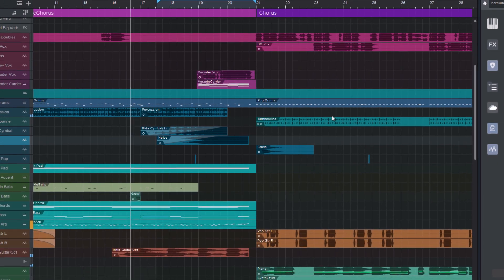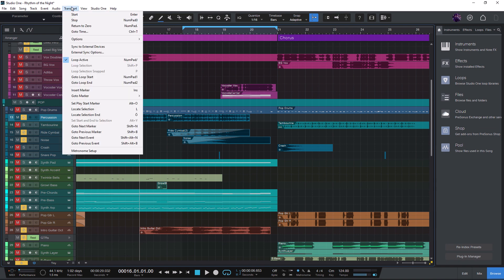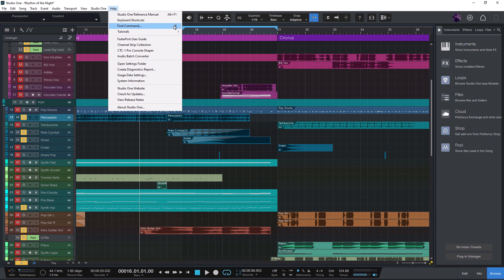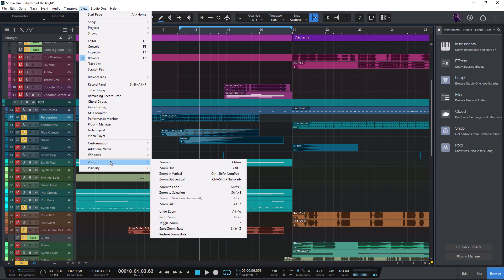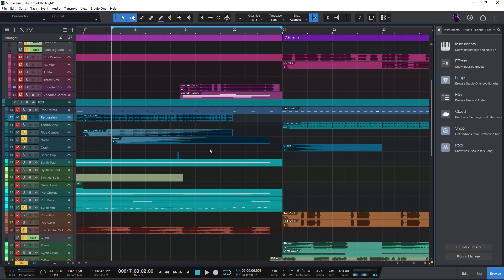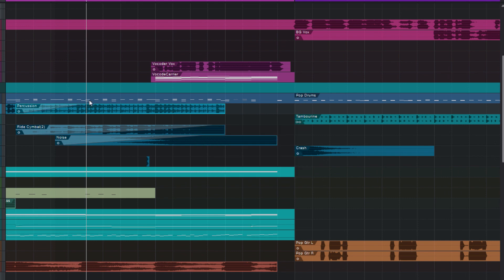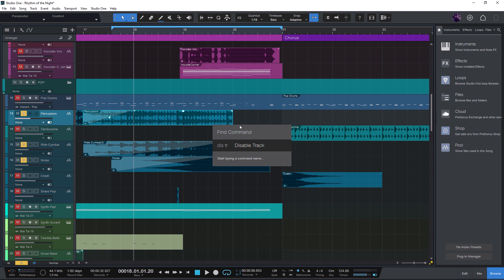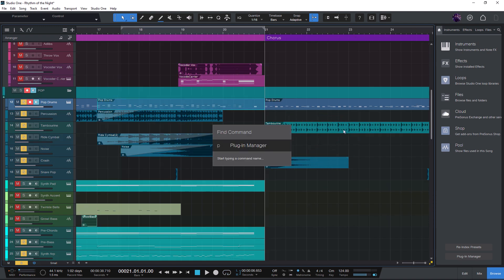Find Command - This New Workflow Feature Got Even Better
The Find Command feature in Studio One 6 has improved my workflow like no other Studio One feature. Let's take a look at what has changed in version 6.1!